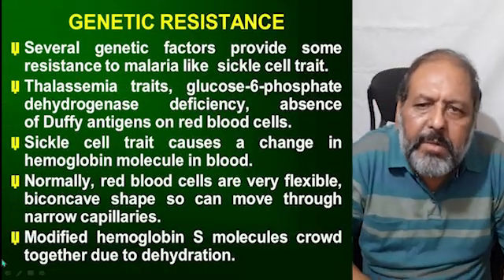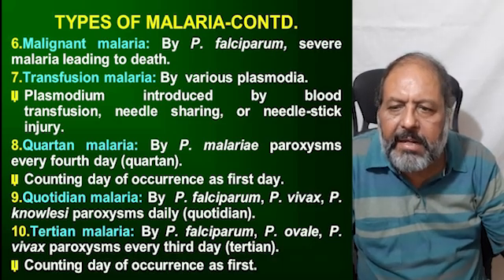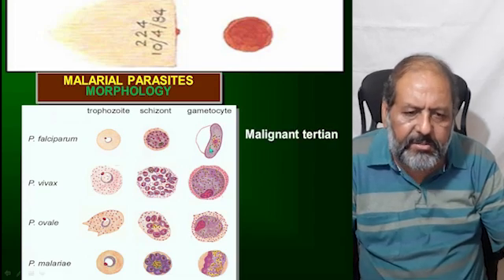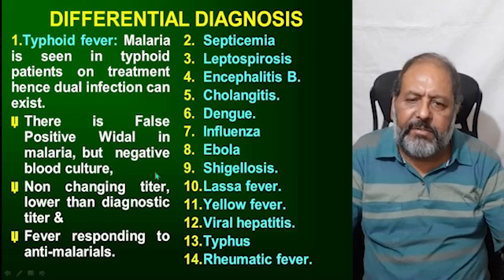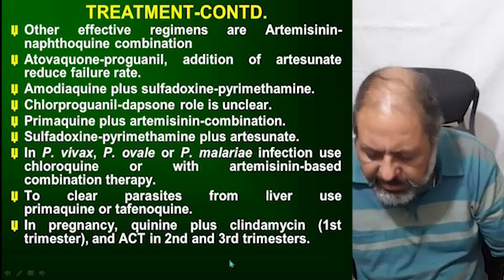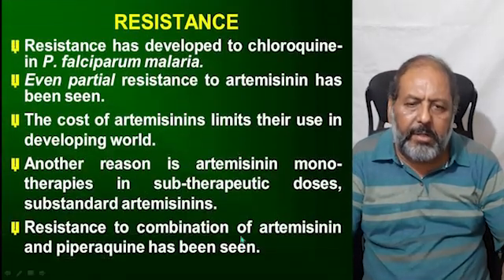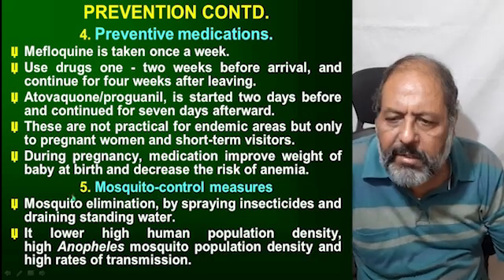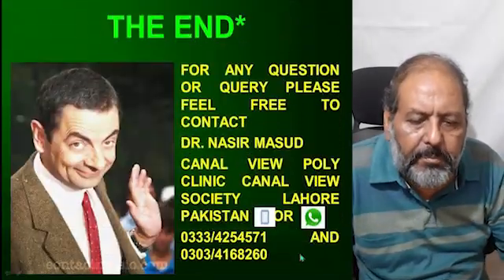MALARIA PART 2